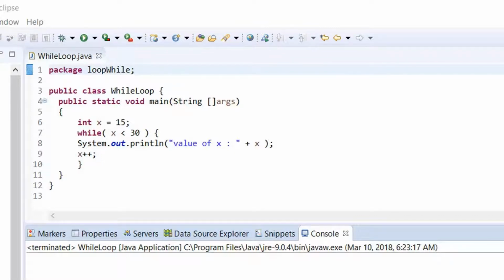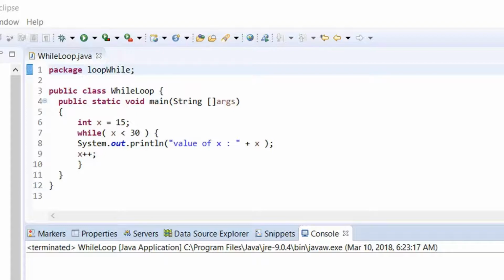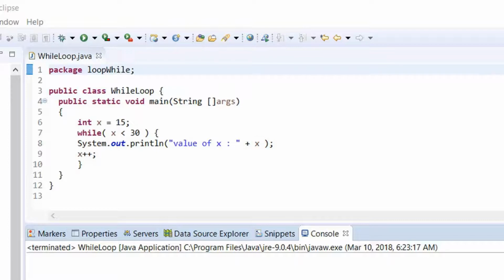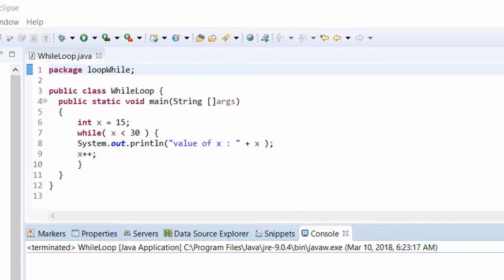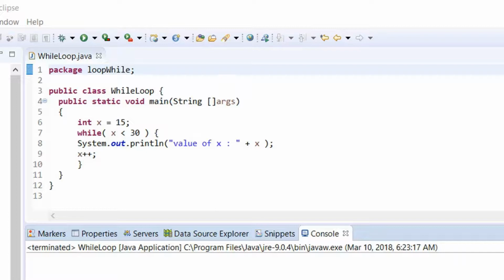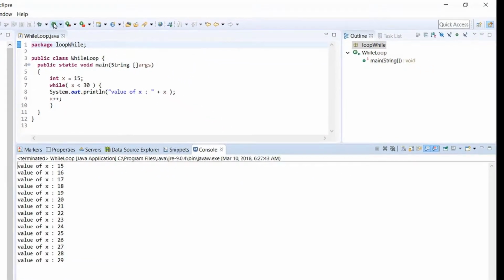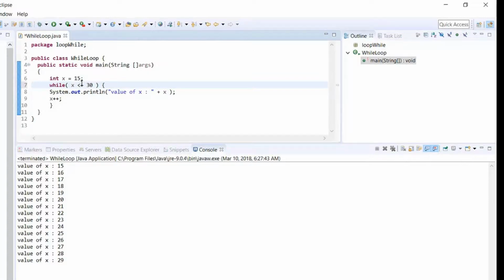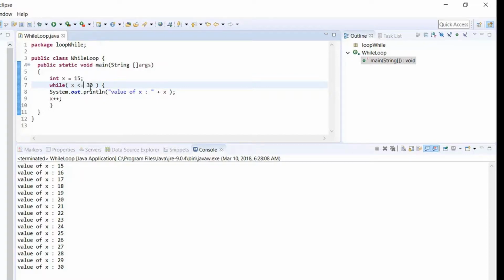Java Programming Tutorial 14: While Loop in Java Programming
Learn how to use the "While Loop" in Java programming with this easy-to-follow tutorial by Emenwa Global. This video explains the concept of the while loop in Java, its syntax, and practical examples to help beginners understand how to create loops in their Java programs. Whether you're just starting with Java or looking to enhance your programming skills, this video will guide you step by step. Watch now and master the while loop for efficient coding in Java!